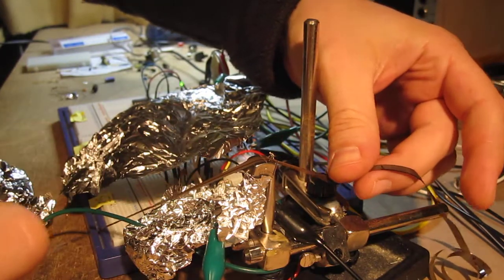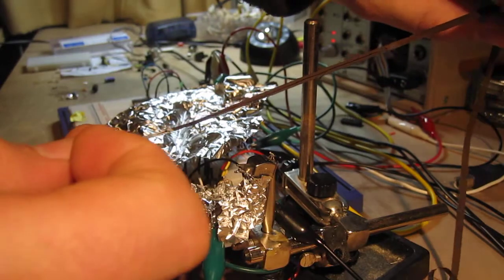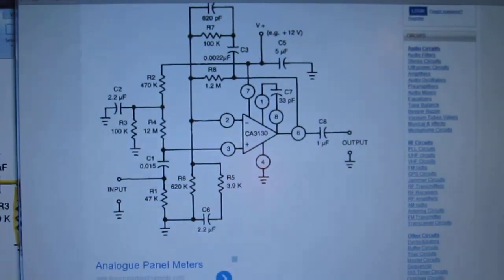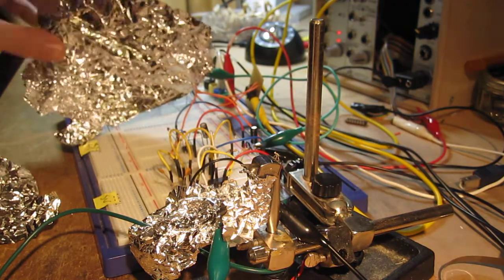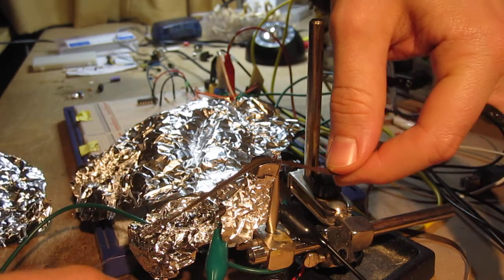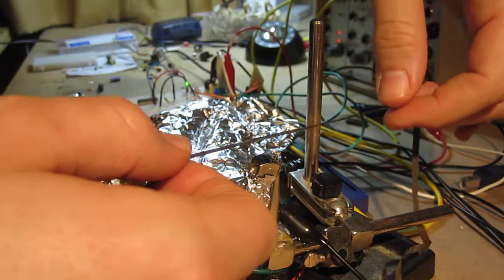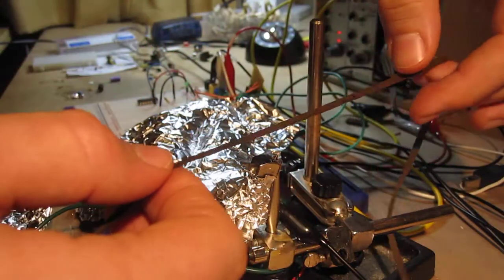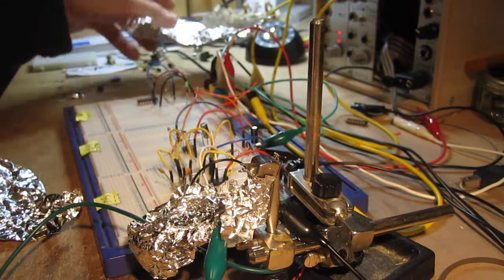Mechanical sampler: cassette head playback circuit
I'm prototyping these electronics for a new project involving a mechanical tape-strip sampler.  I found resources on amplifying cassette heads quite sparse so the links below should help if you want to make your own.

I realise now that the schematic is a for magnetic pickup amp circuit for record players, no wonder the sound is muffled!  Next time I'll try it with the circuit here (see figure 21):

Also tape heads are expensive these days, the best deal for my purposes was this ebay seller in Hong Kong

Pricey but very easy to get working.  I've tried gutting an old walkman but the tape heads were very fiddly.